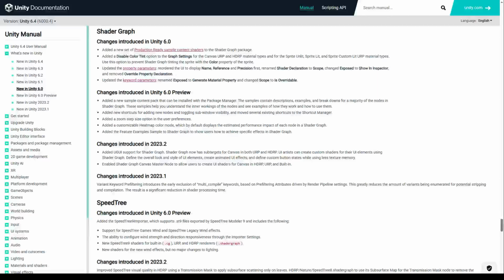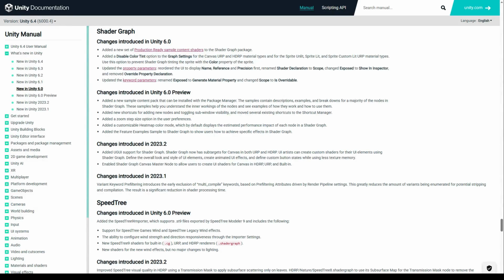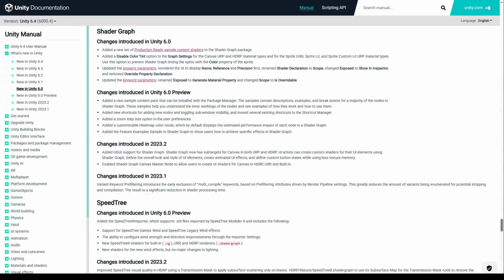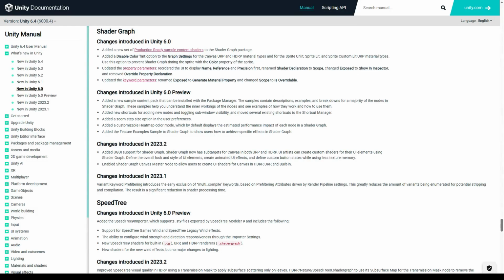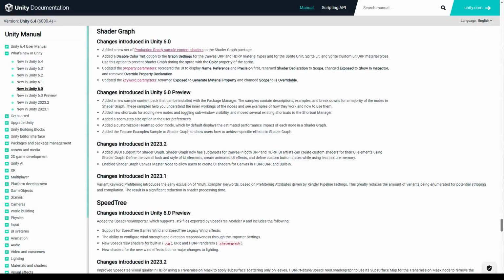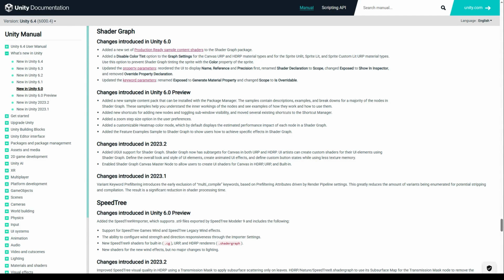New In Unity 6.0: Shader Graph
What's new in Unity 6.0: Shader Graph